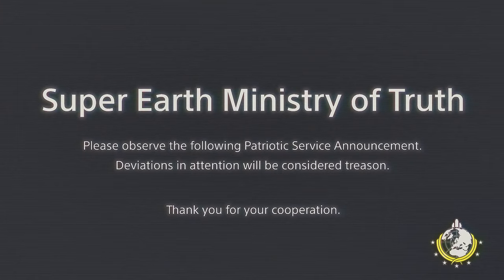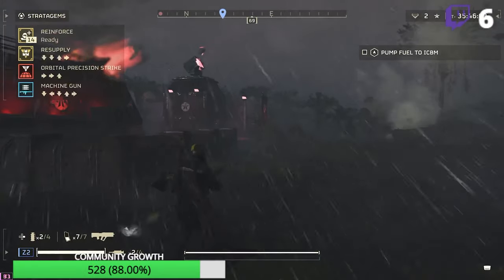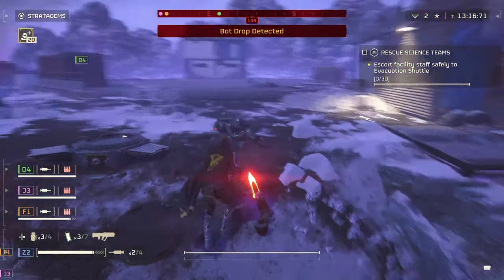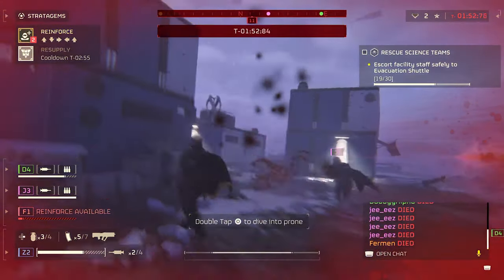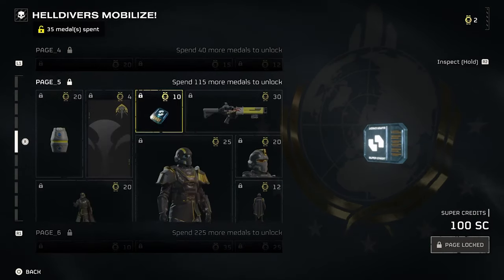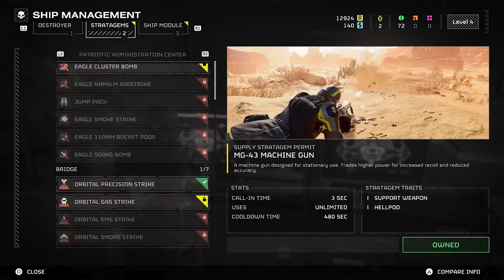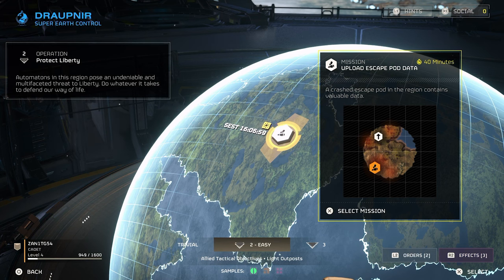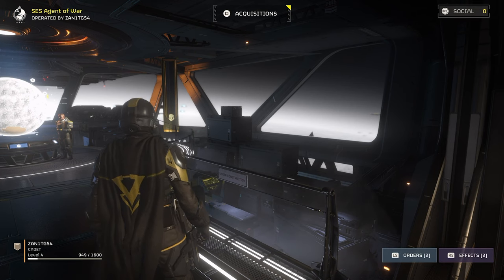HELLDIVERS 2 REVIEW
00:00-00:40 INTRO
00:41-1:40 GRAPHICS
1:41-4:27 GAMEPLAY
4:28-7:33 MISSED DETAILS
7:34- 8:42 RATING/OUTRO